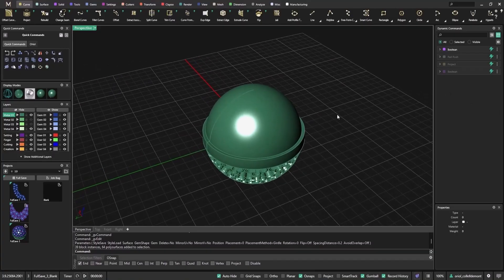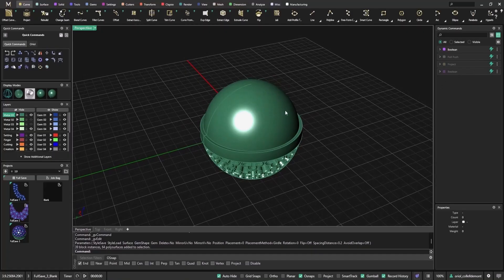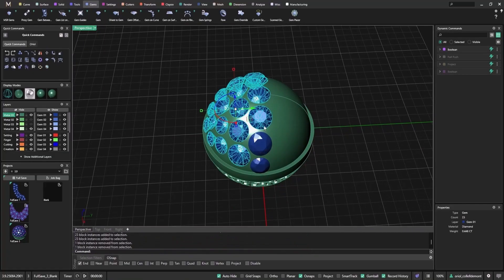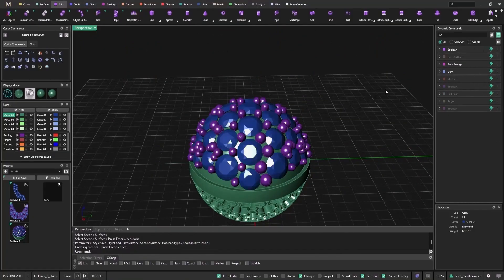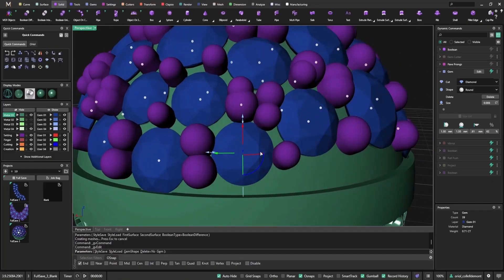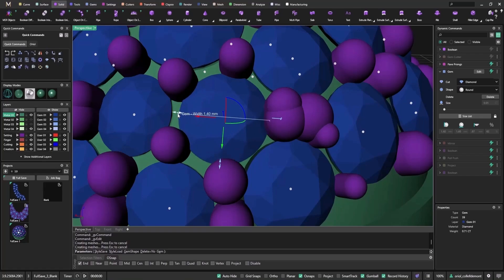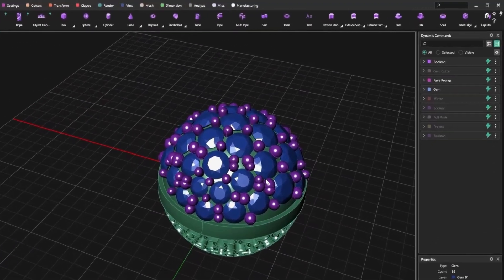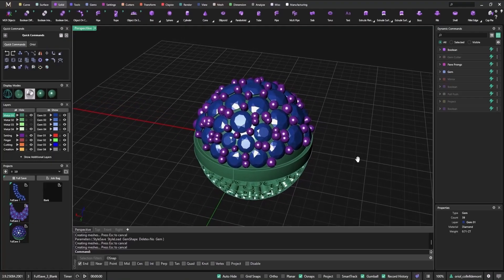MatrixGold 3.9 Parametric Toggle Explained | Dynamic History Control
New Feature: Dynamic Power Toggle

What’s it for?
Use it to prevent automatic recalculations while editing, especially in complex designs with prongs, cutters, and booleans.

What’s the benefit?
Speed up your workflow, avoid unnecessary delays, and make quick edits with precision. Re-enable the steps when you're ready to fully update the design.